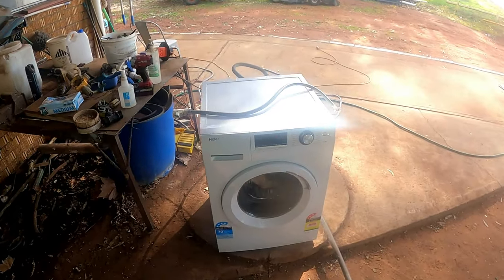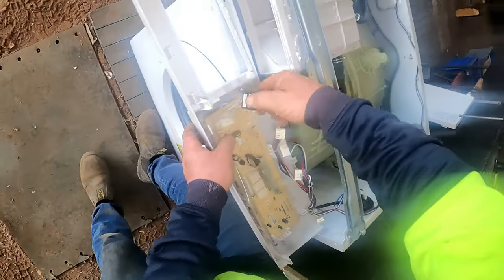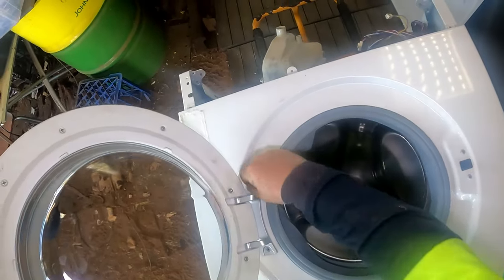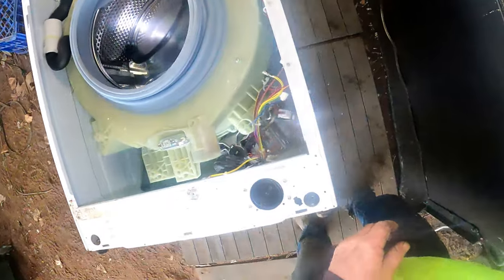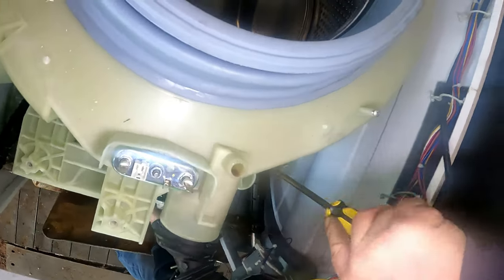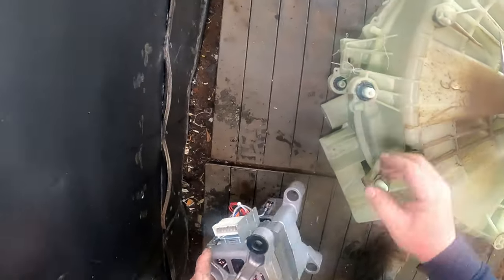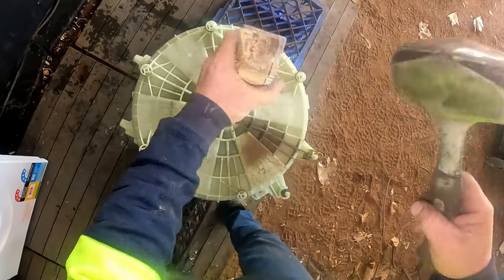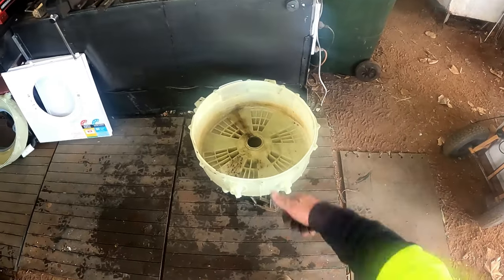Part 1 Trying To Repair A Kogan 8kg Washing Machine